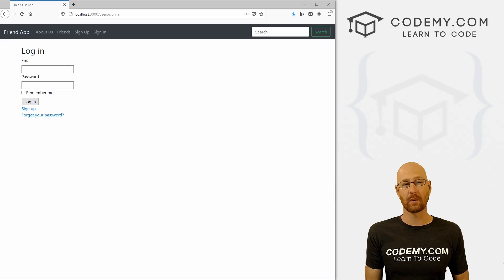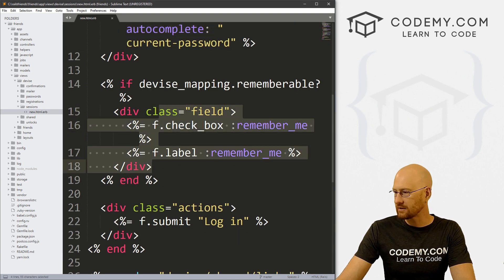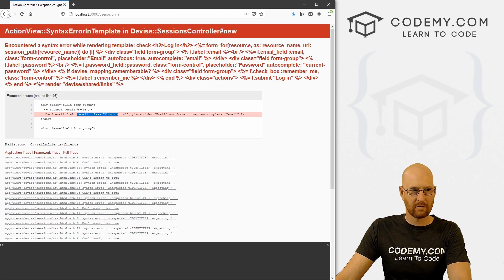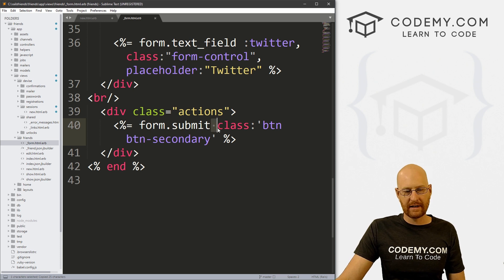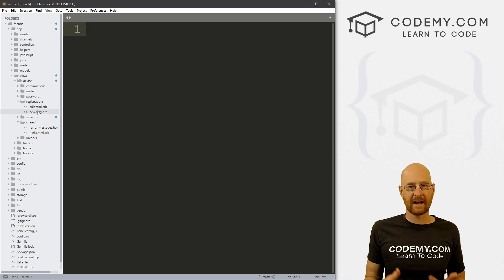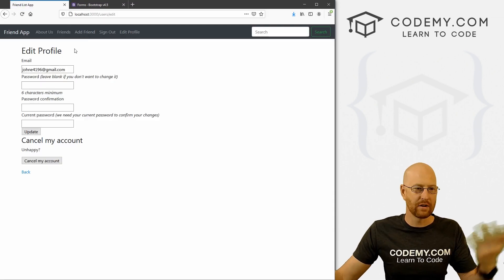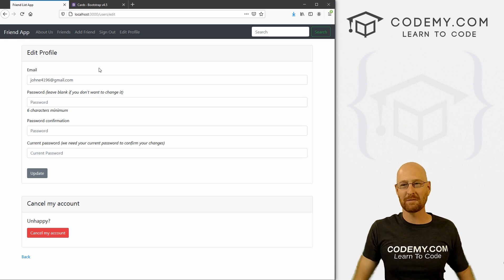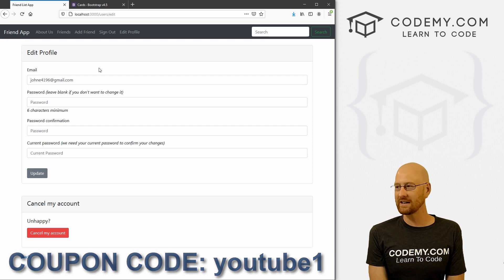Styling Our Devise Views - Ruby On Rails Friend List App #7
In this video I'll show you how to style your Devise views. We'll be using Bootstrap to make these pages look a little nicer!

In the last video we set up our user management system, in this video we want to make it look nice. We'll add Bootstrap to the log in, log out, sign up, and edit profile pages of our Devise user management system.